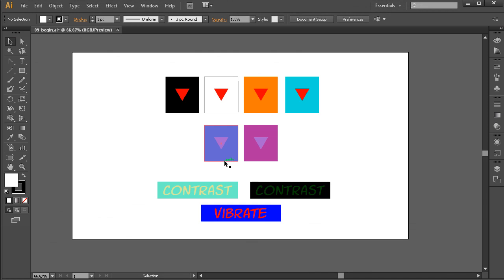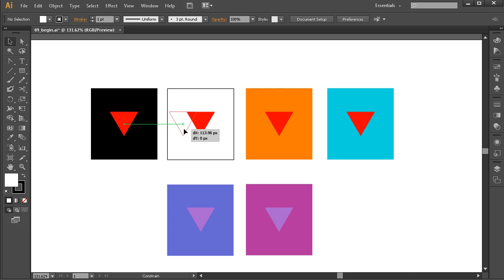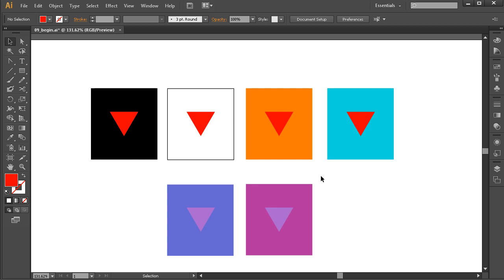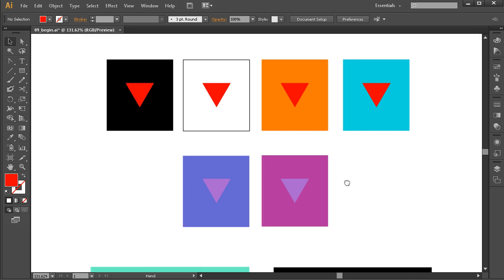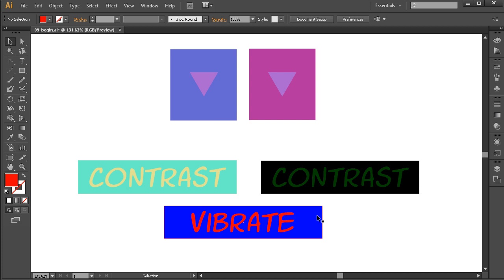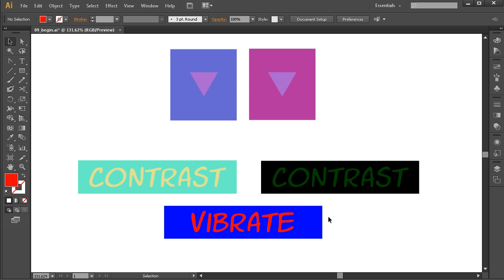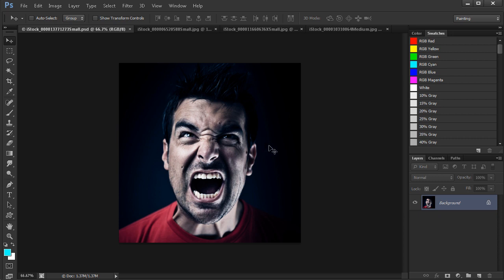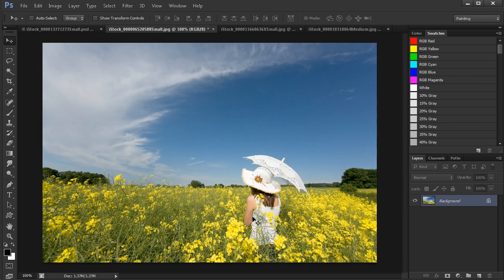9 Color Perception and psychology